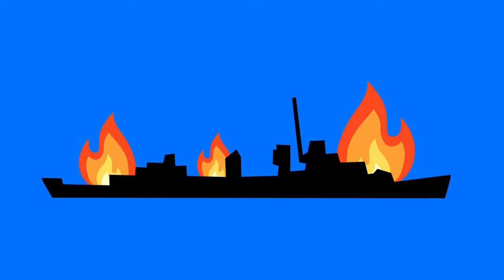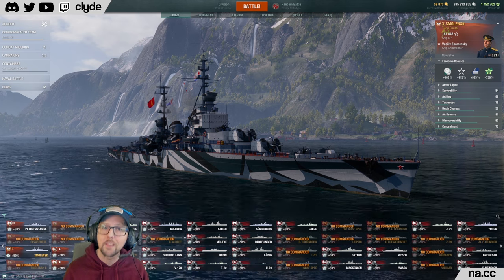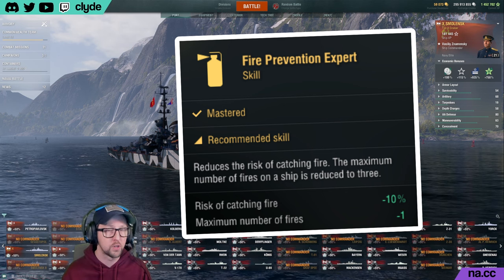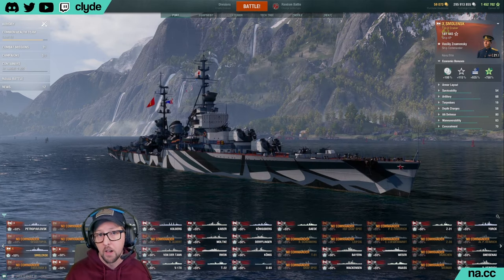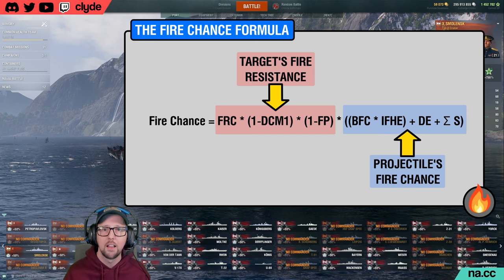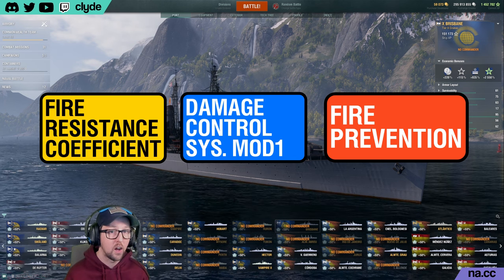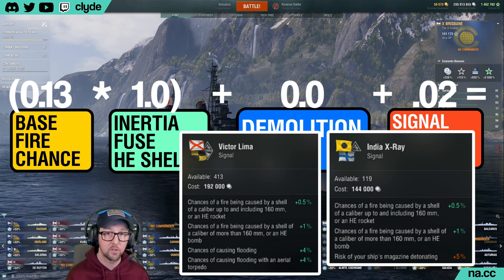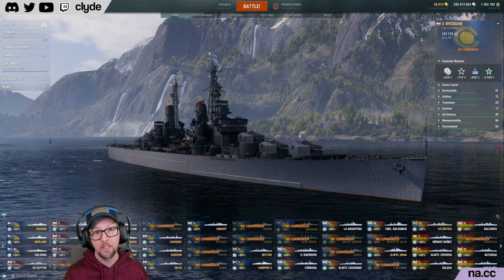How is Fire Chance Calculated in World of Warships?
Why don't I start as many fires as I think I should?  Thish video explains everything you need to know about fire in World of Warships!  Did I miss something?  hit me up in the comments.  I'll try to getcha an answer!
(Clyde Plays Deep Dive E020)

// GET FREE STUFF WHEN YOU CREATE A NEW WOWS ACCOUNT
New to Warships?  Create an account using my link and you get free stuff!

// BOOKMARKS
00:00 Why don't I burn everyone?
00:30 Damage Over Time
00:41 The Fire Resistance Coefficient
01:20 How the Four Fire Zones Work
02:23 How Fire Damage is Calculated
03:29 How to Reduce Fire Duration
04:01 The Fire Chance Formula
04:40 Calculating the Target's FRC (Montana Example)
06:21 Calculating the Projectile's Fire Chance (A. Nevsky Example)
07:05 Calculating the Fire Chance of Nevsky vs Montana
07:52 Outro & Outtakes